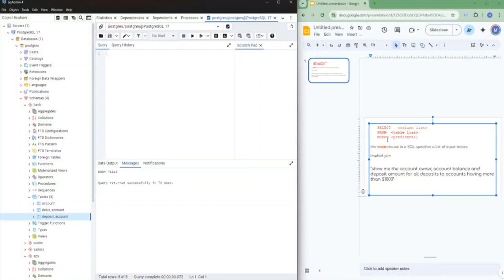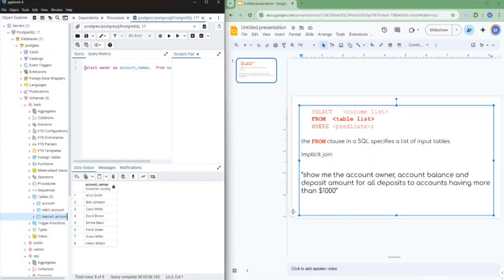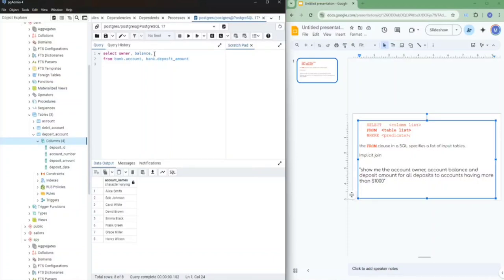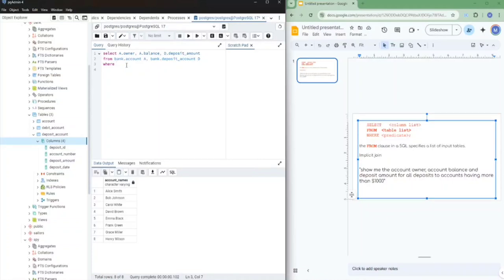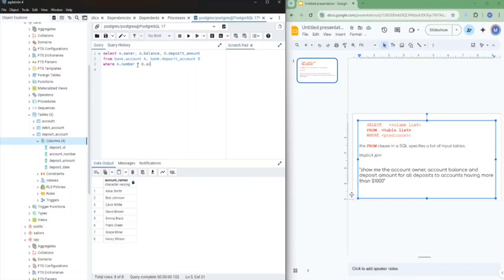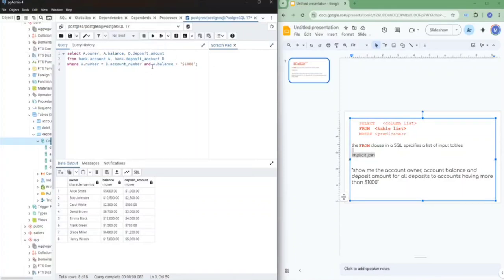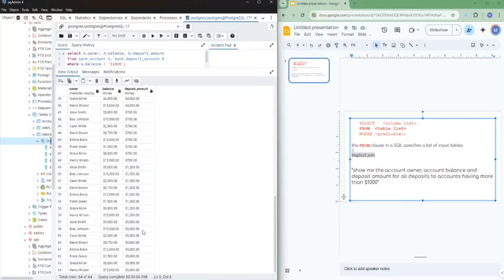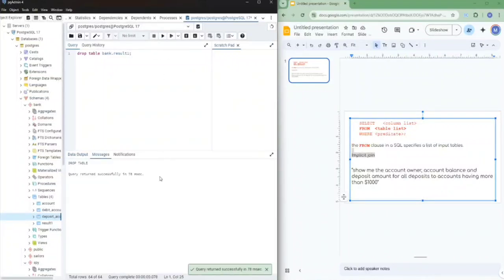Learn How To Use SQL SELECT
Master SQL: SQL Select

In this video we discuss:
 sql select
 aliasing
Implicit join
Cross product
Saving result set using 'into' keyword

Here’s the description with timestamps for this video:

0:01 - Introduction to SQL SELECT Statement
0:16 - Using SELECT * to Retrieve All Columns
0:43 - Selecting Specific Columns from a Table
1:04 - Using Aliasing to Rename Columns in SQL
2:04 - Structure of SQL SELECT Statements
2:58 - Example Query: Retrieving Account Balance and Deposit Info
4:00 - Joining Columns from Multiple Tables
5:16 - Explanation of Aliasing in SQL for Column Clarity
7:25 - Implicit Joins Explained
8:48 - Understanding Primary and Foreign Key Relationships
9:28 - Writing Implicit Joins in SQL
9:47 - Using Conditions to Filter Results (WHERE Clause)
11:00 - Cross Product and Implicit Join Differences
12:58 - Avoiding Cross Products with Implicit Joins
14:02 - Saving Query Results to a New Table with INTO
15:27 - Viewing and Deleting the Resultant Table